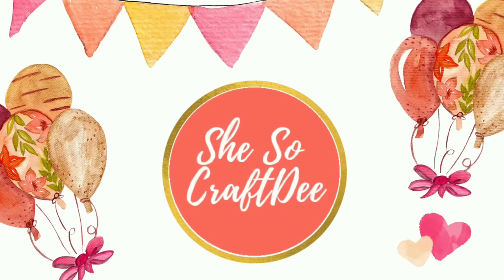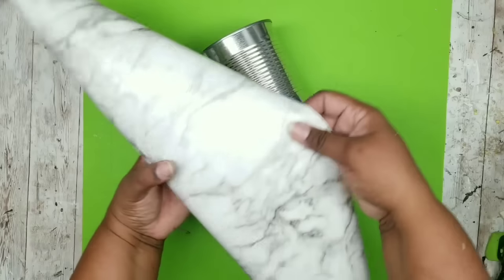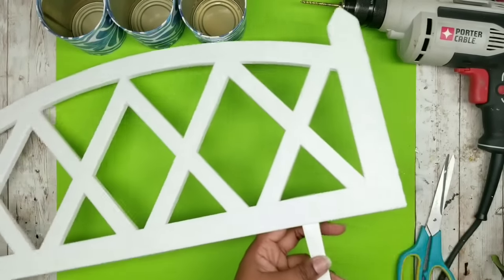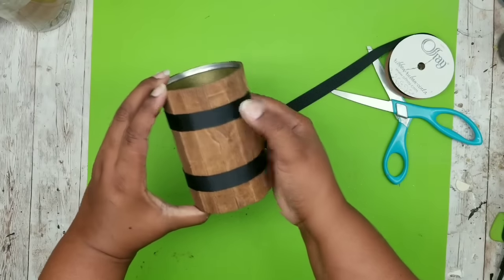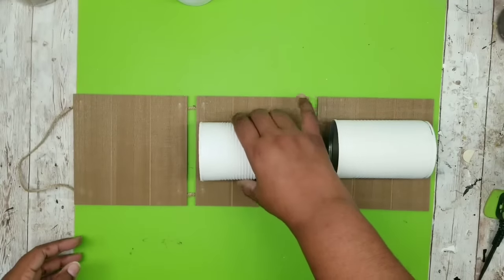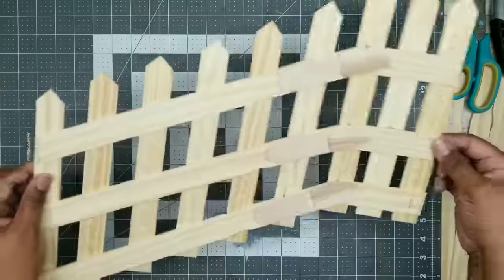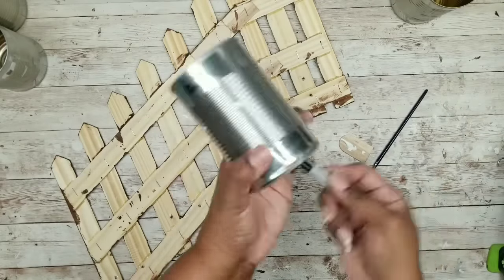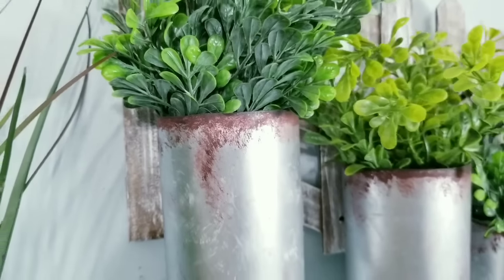DON'T Throw That Away! TOP Crafts Hacks & DIYS To Make with CANS! DOLLAR TREE DIY Decor Ideas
These Dollar Tree DIY Crafts & Hacks using cans are Trash to Treasure quick easy projects, and anyone can make them! These Planter Sconces, barrel style planter decor, cannister containers, and Wall Decor DIYs are great to gift AND sell!  As always, all of the projects I create have complete supply list included so you can easily use it for reference as you gather your supplies!

PLANTER WALL SCONCE DÉCOR
2 Vegetable Cans
1 Garden Fence Section
Ticking Stripe Ribbon (Amazon)
Optional: Greenery Bundle (DT)
Krylon Satin White Spraypaint

MARBLE ACCENT VANITY DÉCOR
1 Family Vegetable Can
Marble Contact Paper (DT)
Gold Acrylic Paint (WM)
Optional: Greenery Bundle (IKEA)
Gold Folkart Acrylic Paint

LATTICE FENCE PANEL PLANT HOLDER
1 White Lattice Fence Section (DT)
1 Blue and White Patterned Wallpaper Sheet (DT)
3 Cans (Recycled)
Optional: Eucalyptus Bundles (WM)

WOOD TRIMMED PLANTER DÉCOR
1 Large Soup Can
1 60ct Pkg Craft Sticks (DT)
Black Grosgrain Ribbon (DT)

TWO PIECE CONTAINER & LID SET
1 Large Soup Can
1 Vegetable Can
Kraft Paper or Labels
Chalk Pen
1 2PK Wood Slices
2 Wood Acorns

HANGING PLANTER DÉCOR PIECE
3 Vegetable Cans
1 Three Segment MDF Square Wall Decor
Optional: Greenery Bundle, Vinyl Labels (DT)

WOOD FENCE PLANTER DÉCOR
2 10Pk of 1 Gallon Paint Stir Sticks (HD $1.48)
Poster Board (DT)
Zip Ties (DT)
Jute Twine (DT)
4 Standard Tin Cans
(For Galvanized Poster Board) - Brilliant Aluminum or Silver Spray paint

WOOD PLANK PLANT DISPLAY
1 3-Pack plus one extra 5 Gallon Paint stir sticks (HD $1.48)
2 tin cans
Optional - Boxwood bundle (WM 97¢)
Optional - Burlap, Farmhouse stripe ribbon (DT)

Intro: (00:00)
Planter Wall Sconce Decor (00:24)
Marble Accent Vanity Decor (07:14)
Lattice Fence Panel Plant Holder (10:12)
Wood Trimmed Planter Decor (19:14)
Two Piece Container & Lid Set (24:20)
Hanging Planter Décor Piece (27:51)
Wood Fence Planter Decor (32:41)
Wood Plank Plant Display (51:56)
Outro: (59:36)